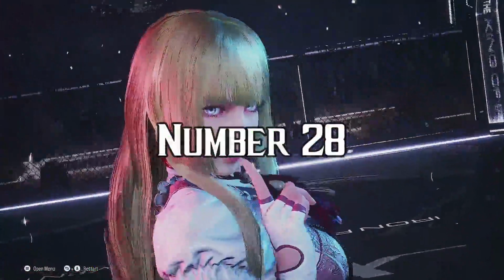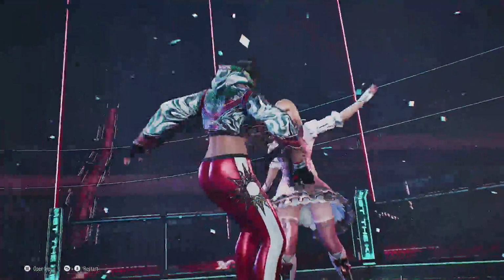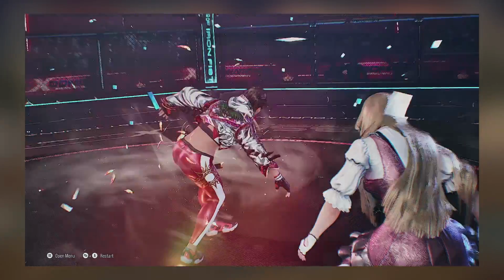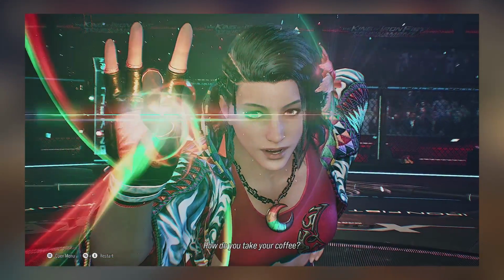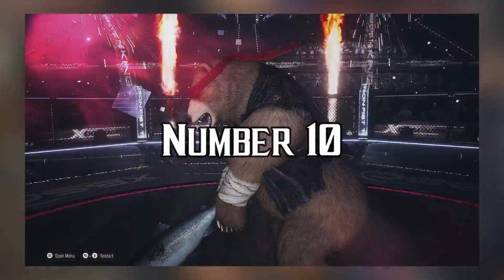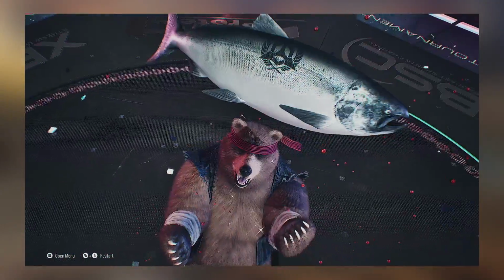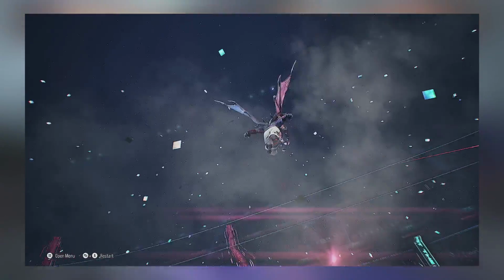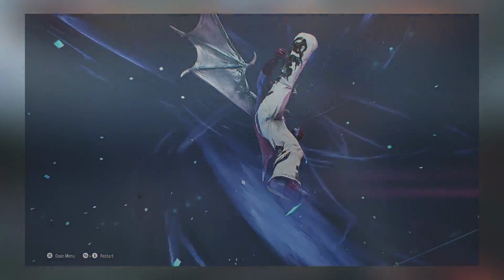All 32 TEKKEN 8 Rage Arts Ranked!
The latest Tekken title dropped this past Friday, and to celebrate its launch, we will stop and rank the base roster’s rage arts. These super moves have been improved and it shows. These fit the characters so much more and put T7’s to shame. Of the 32 total rage arts, which raise arts will rank high, and which will rank low? Tune in now, and find out!